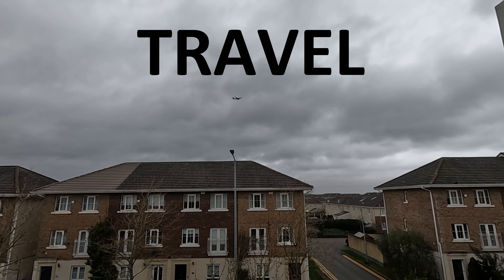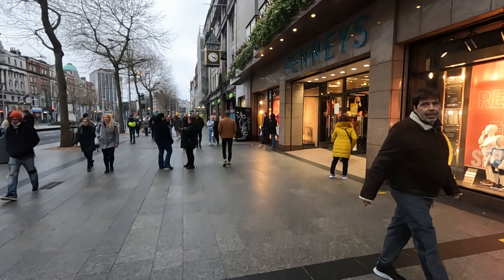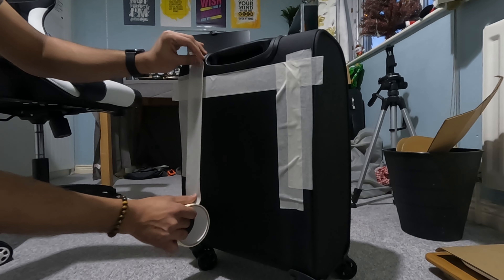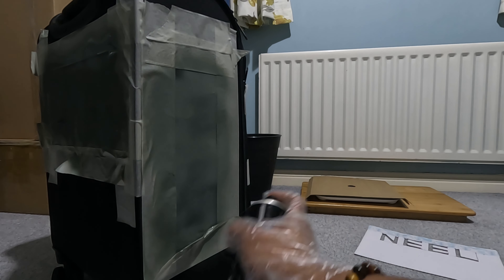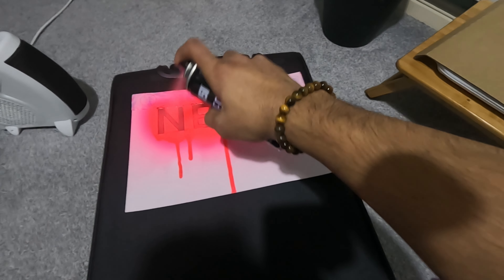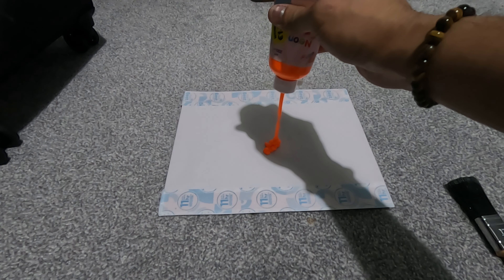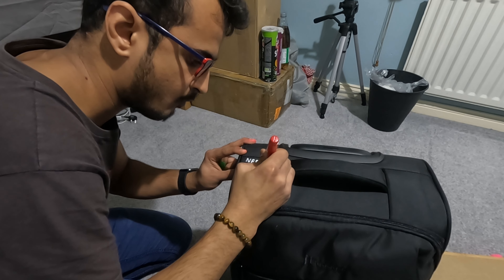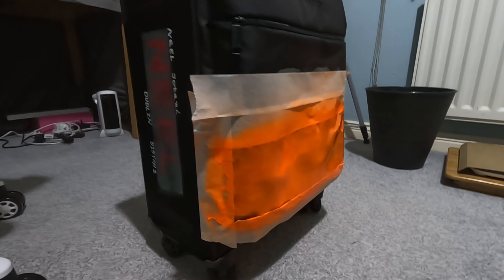Making Custom Suitcase like @Caseyneistatofficial DIY Custom Suitcase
Making Custom Suitcase
Suitcase like Casey
Suitcase like Casey Neistat
DIY Custom Suitcase

Note: If you use a copyrighted work without the appropriate permission, you may be violating --or "infringing" --the owner's right to that work. Infringing someone

Making Custom Suitcase
Suitcase like Casey
Casey Neistat
DIY Custom Suitcase
Custom Suitcase
Casey Neistat Suitcase
travel Suitcase
Travel custom Suitcase
Casey neistat making stuff